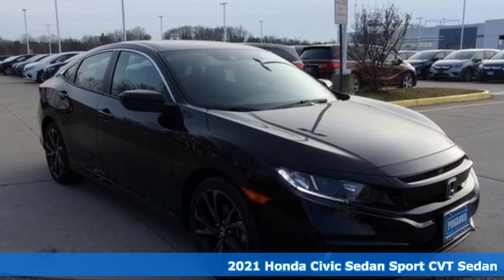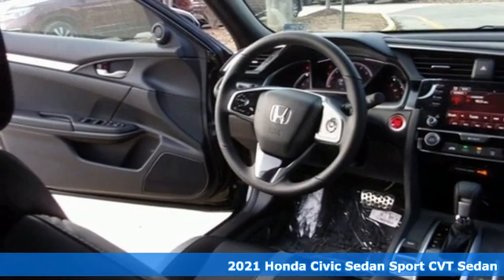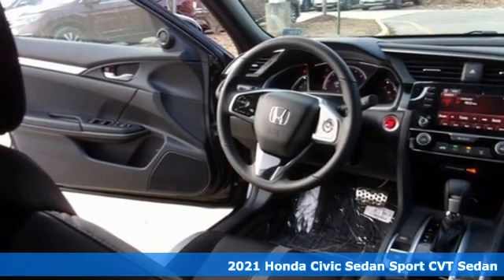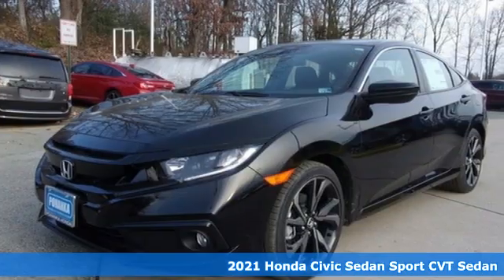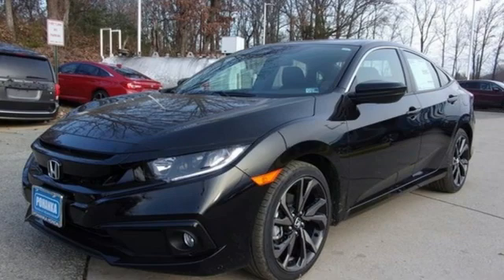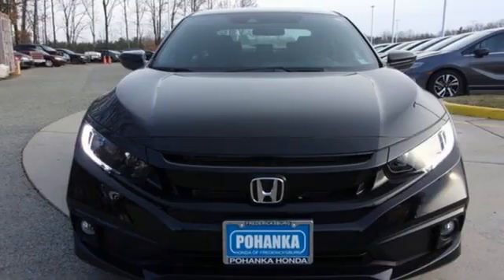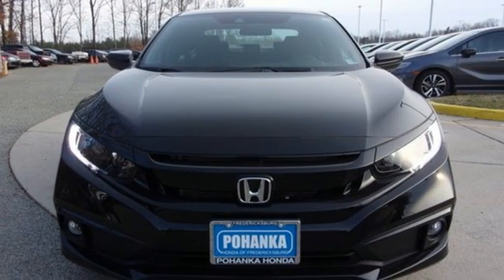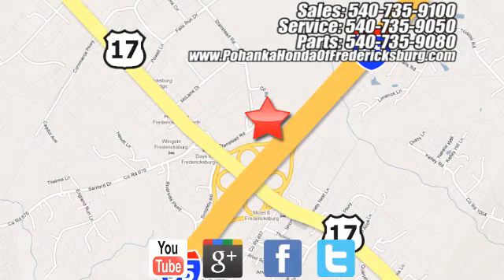New 2021 Honda Civic Fredericksburg VA Richmond, VA FMH555876 - SOLD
Year: 2021
Make: Honda
Model: Civic
Trim: Sport
Engine: 2.0L I4 DOHC 16V i-VTEC
Transmission: CVT
Color: Black
Interior: Black
Stock #: FMH555876
VIN: 2HGFC2F83MH555876
Crystal Black 2021 Honda Civic Sport FWD CVT 2.0L I4 DOHC 16V i-VTEC 29/37 City/Highway MPGbrbrbrWe make every effort to provide accurate information but please verify options and price with management before purchasing. All vehicles are subject to prior sale. All financing is subject to approved credit. Dealer installed options are additional. Stock photo colors, options and trim levels may vary. Not responsible for typographical errors. Published price subject to change without notice to correct errors and omissions or in the event of inventory fluctuations. Vehicles may be in transit to dealer. Vehicle photos may not match exact vehicle. Please call to confirm availability status. All prices exclude taxes, title, license, and a $899 documentation fee. Model tested with standard side airbags (SAB). Government 5-Star Safety Ratings are part of the National Highway Traffic Safety Administration (NHTSA). New Car Assessment Program **Based on model year EPA mileage ratings. Use for comparison purposes only. Your mileage will vary depending on driving conditions, how you drive and maintain your vehicle, battery pack age/condition, and other factors.

Address:
60 South Gateway Drive